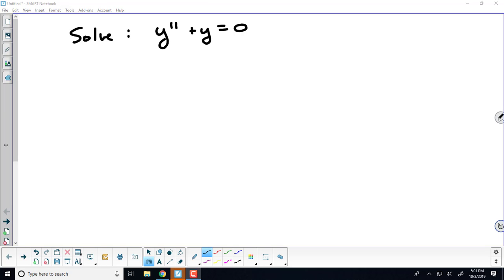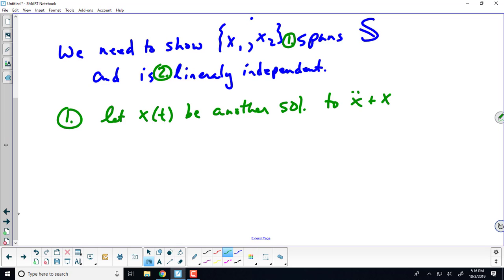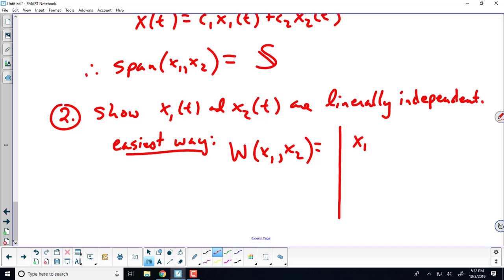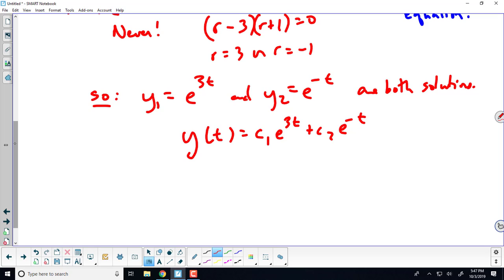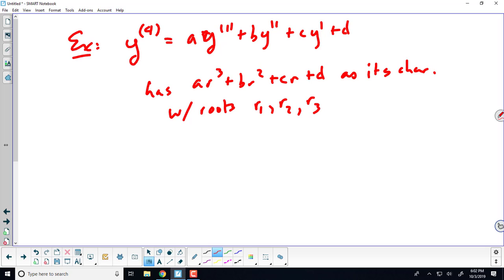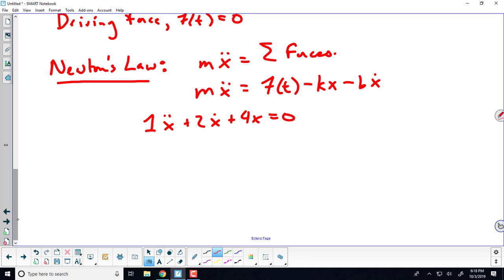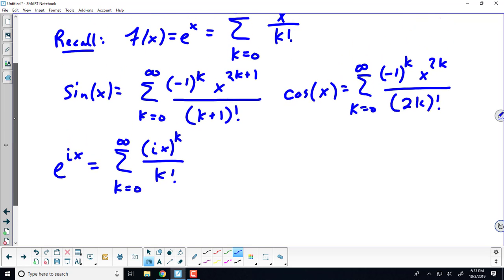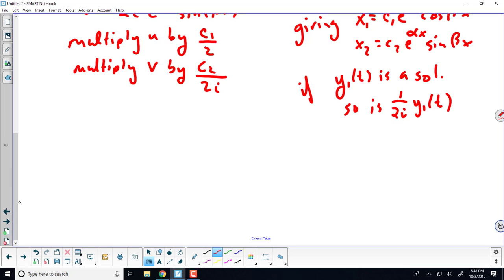MAT 266 Sec. 4.1-4.3